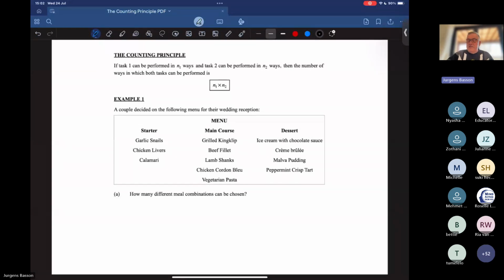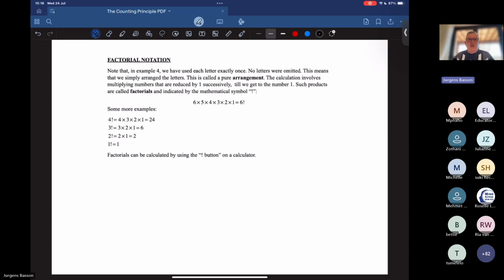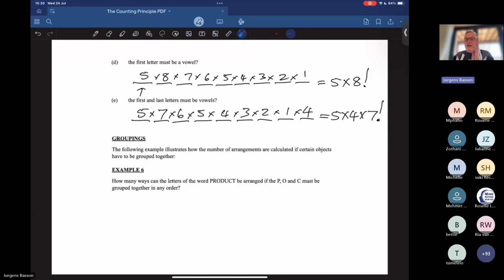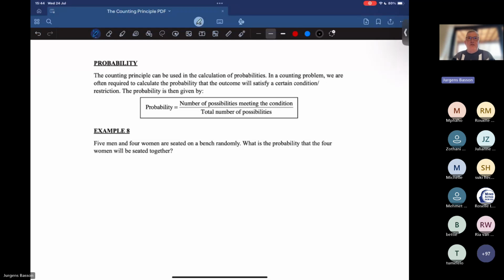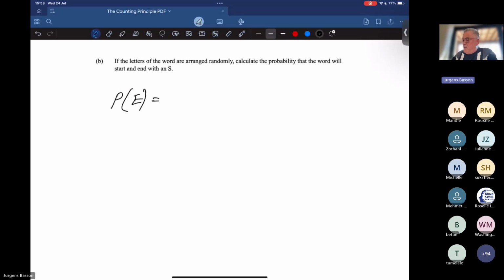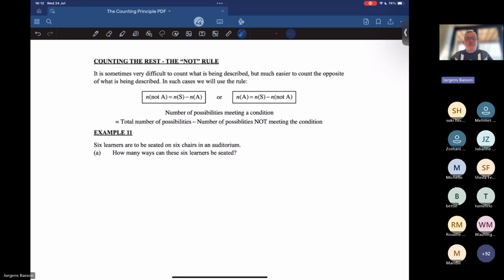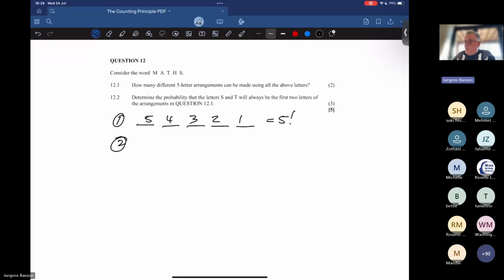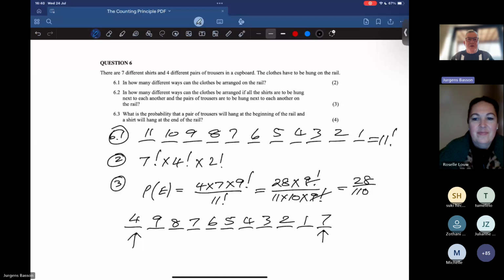Mathematics Webinar for Gr 12 Educators 20240724 Meeting Recording 1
MIND ACTION SERIES Mathematics Grade 12 (CAPS) webinar

on The Counting Principle

Presented by Jurg Basson,

co-author of the Mind Action Series Mathematics Textbooks,

held on the 24th of July 2024 @ 15:00